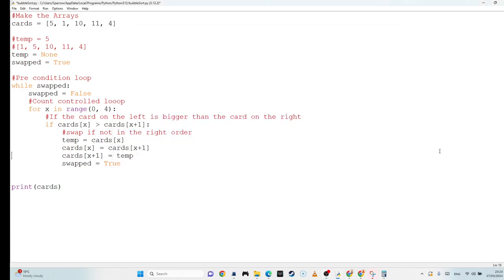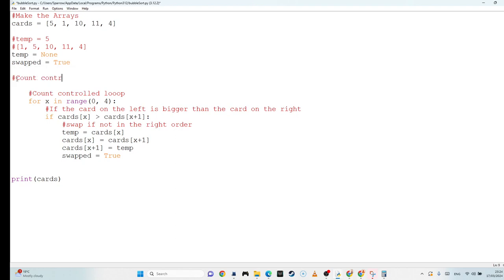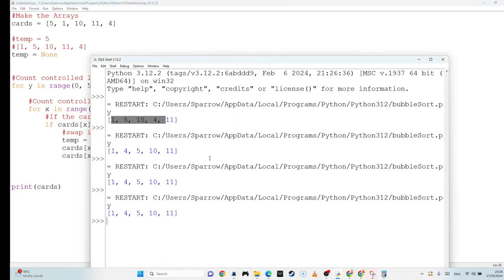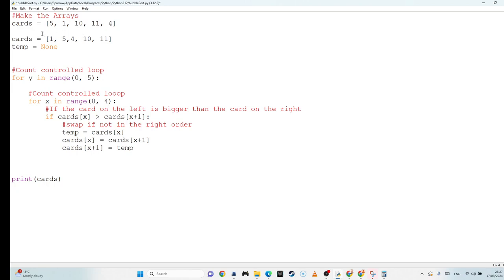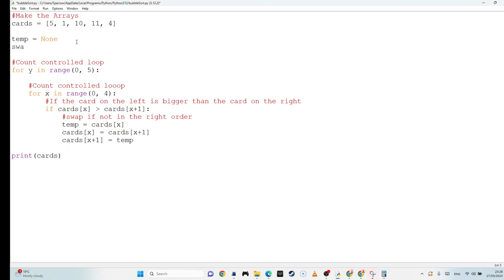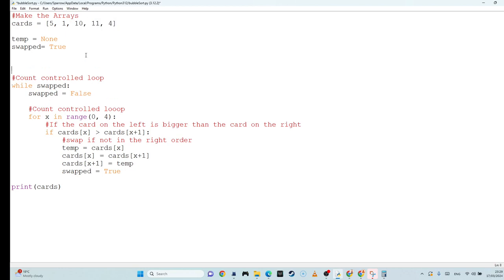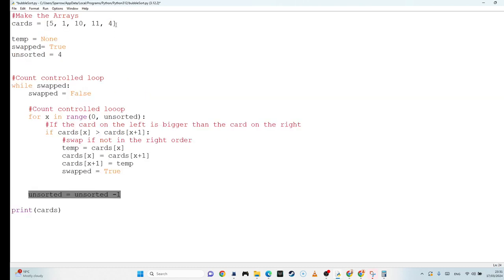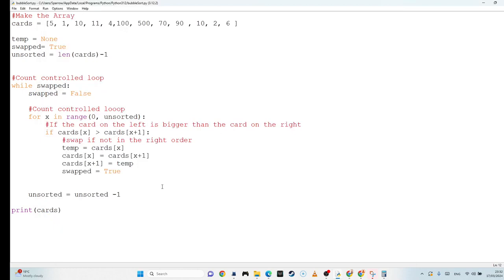8 IGCSE Algorithms Bubble Sort part 2